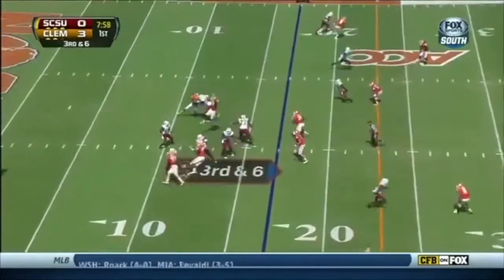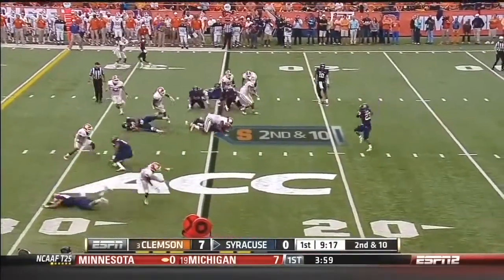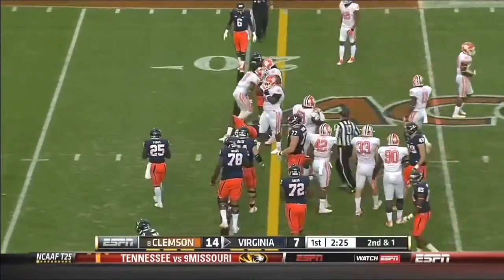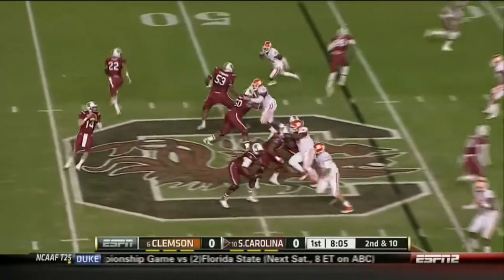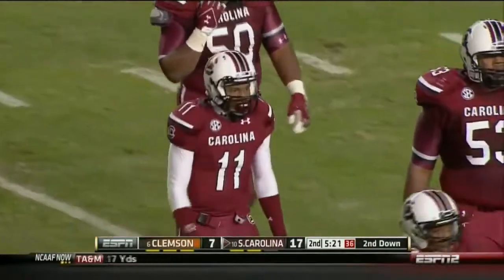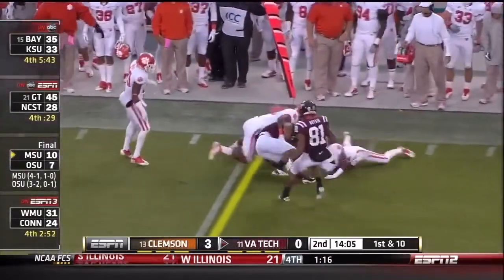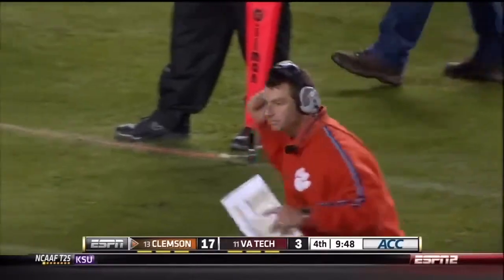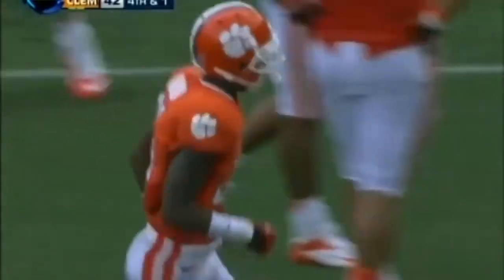Darius Robinson #8/21 Clemson Football | NCAA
4-Time Champion

Played as a true freshman. Became a starter for 3 seasons from in his best years as a Clemson Tiger had 70 tackles, four (4) tackles for loss, six (6) interceptions for 40 yards, one (1) returned for Touchdown, one (1) quarterback pressure, and seventeen (17) pass breakups in 1,371 snaps over 38 games (25 starts) in his career. True definition of a lockdown corner.

Before Clemson: O-D HS All-American Rated #1 cornerback in Ga, #16 cornerback in the nation and #20 overall player in Georgia, #237 overall player in the nation by Rivals.com ... #27 cornerback in the nation and #35 player in Georgia by Scout.com ... #1 cornerback in GA, #17 cornerback in the nation by ESPN.com ... #17 player in Georgia by SuperPrep ... outstanding student with a 3.4 GPA ... had 80 tackles, two interceptions, two caused fumbles, a fumble return for a score, and a punt return for a score as a senior ... had 43 tackles, 10 pass breakups, and three interceptions as a junior ... had 400 yards in the return game as a junior ... had 461 yards and nine rushing touchdowns and 688 yards and three passing touchdowns passing as a junior ... coached by Gregory Minnis at Westlake High School ... recruited by Charlie Harbison ... chose Clemson over Auburn, Georgia Tech, Kentucky, and Miami (FL).

Permanent Team Co-Captain ... had 37 tackles, three tackles for loss, three interceptions for 35 yards, one touchdown, and 12 pass breakups in 671 snaps over 13 games (13 starts)

Got released from the Buffalo Bills in 2014.

I WOULD GREATLY APPRECIATE IT. SHARE THE VIDEO IT WOULD BE GREAT FOR THE CHANNEL!